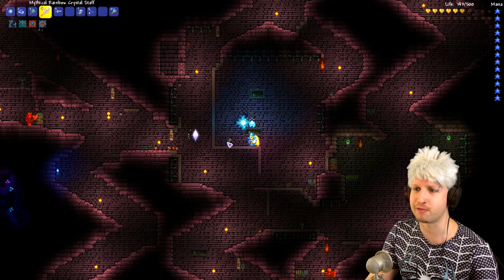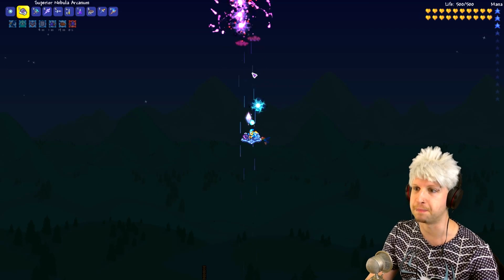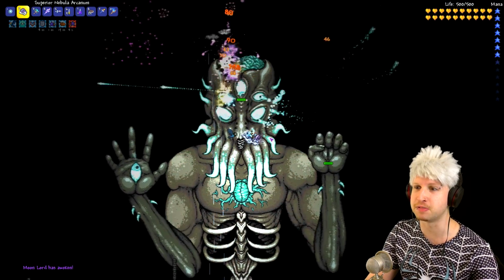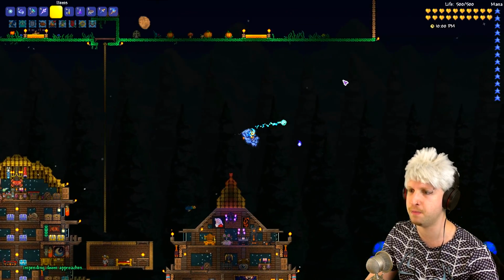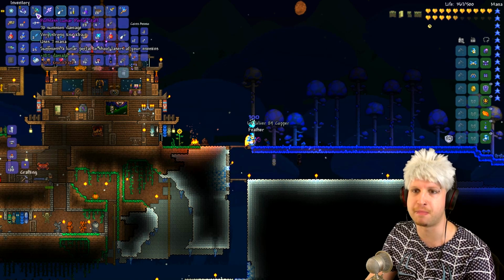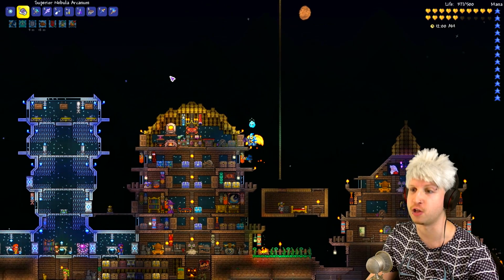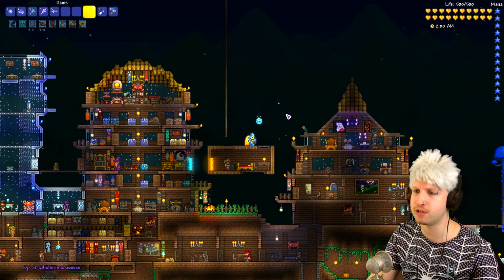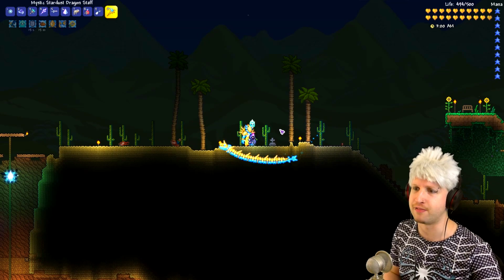Scythe Plays Terraria 1.3 ✪ BEAT THE GAME! ✪ Let's Play Gameplay #48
★ Click to Join TEAM PIXEL & become Scythe's "Dude" / "Dudette"!
❤ All our content is G-Rated & Family Friendly (no swearing / no cursing). Keep in mind that a swear in your country might not be one in our country. Please tell us!
✎ Terraria is a land of adventure! A land of mystery! A land that's yours to shape, defend, and enjoy. Your options in Terraria are limitless. Are you an action gamer with an itchy trigger finger? A master builder? A collector? An explorer? There's something for everyone in this amazing Voxel game inspired by Minecraft and I hope you enjoy my Terraria 1.3 Let's Play, Terraria 1.3 Playthrough, Terraria 1.3 Walkthrough, Terraria 1.3 Gameplay video!

► Play Terraria on XBOX One!
► Play Terraria on PS Vita!